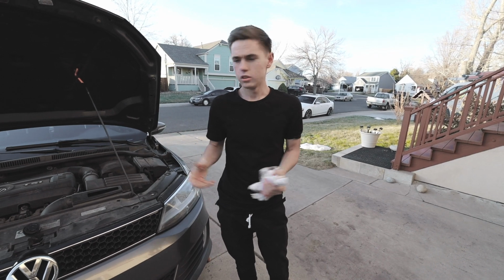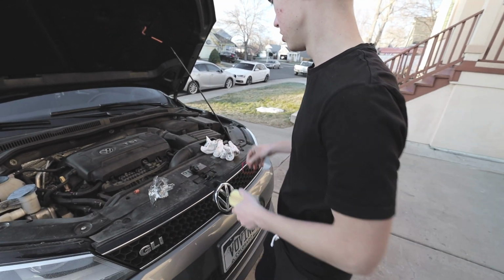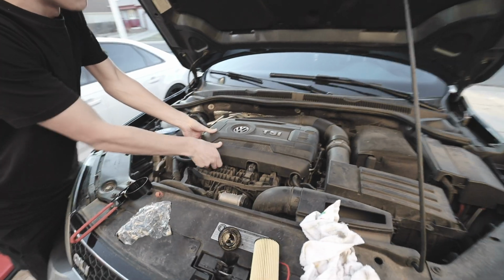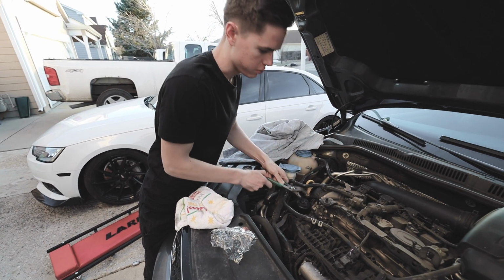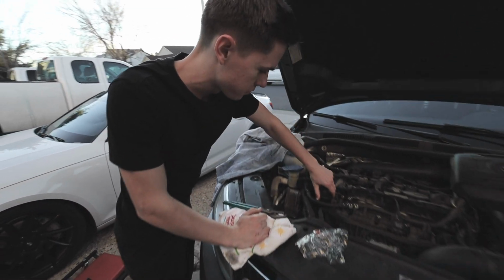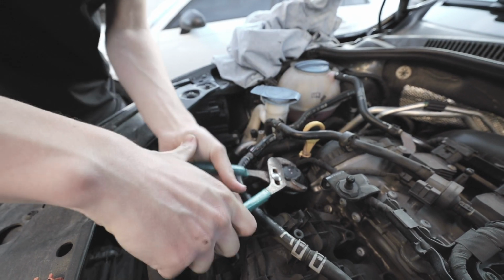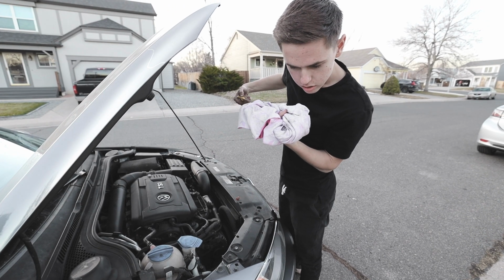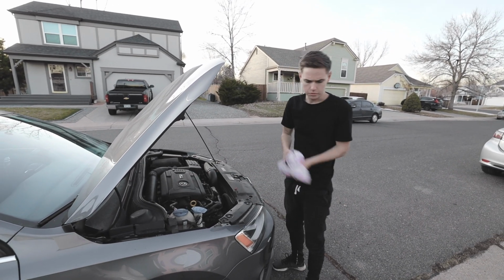Changing Oil on a Volkswagen Jetta in 10 Minutes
Hey guys, in this video we will be showing you how to change oil on this 2013 Volkswagen Jetta GLI. For this procedure we used the Castrol 5W-40 motor oil, going the original way of using the ramps and draining from the drain plug. The car has 100k miles and still going strong without any issues. VW dealer will charge you around $80-$100 for this service where we were able to tackle the task for around $45.